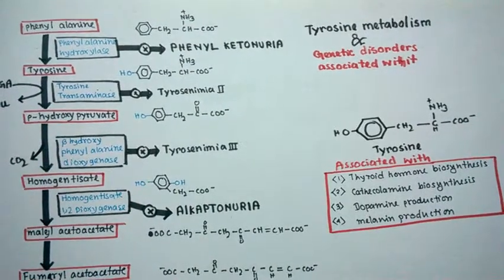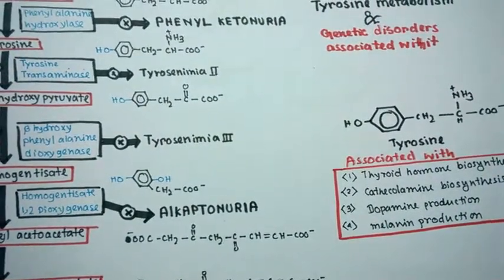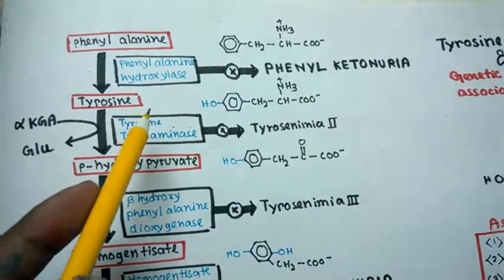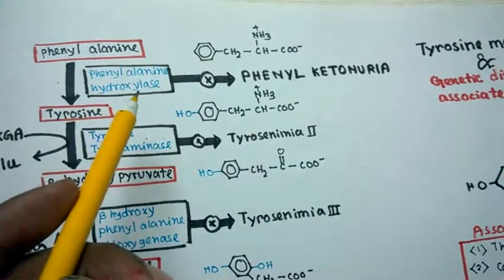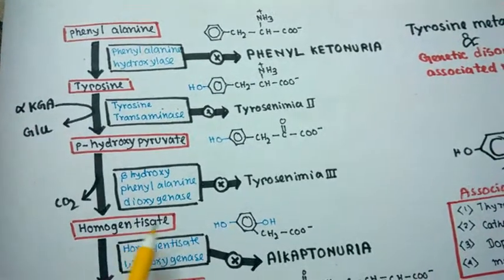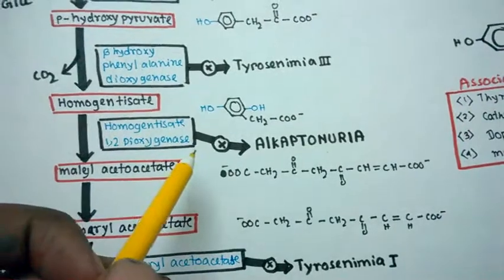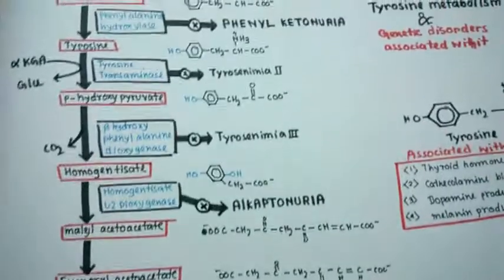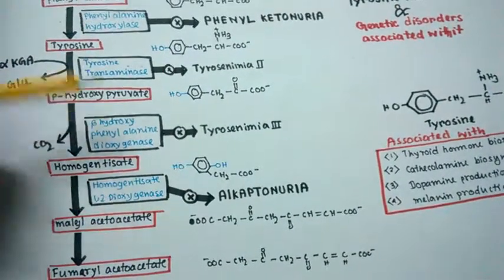Tyrosine metabolism and genetic disorders accosiated with it